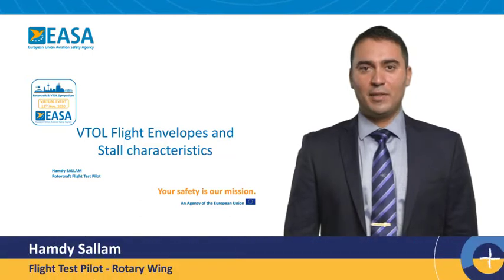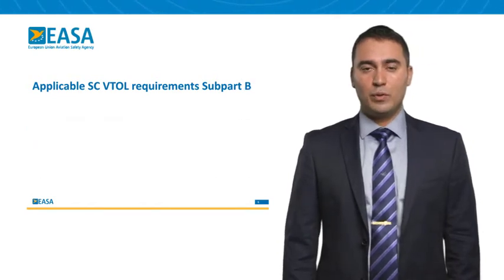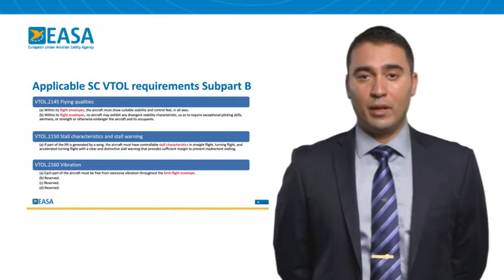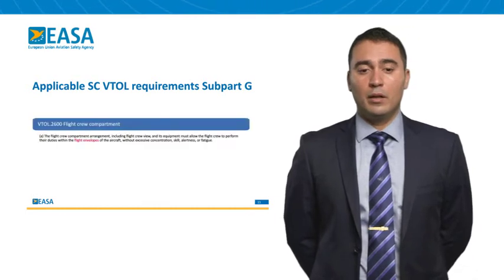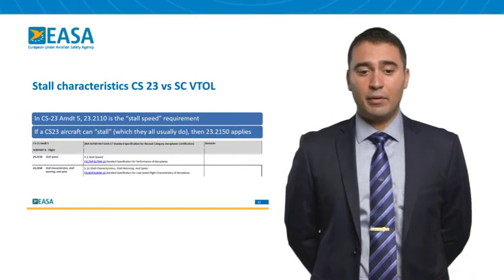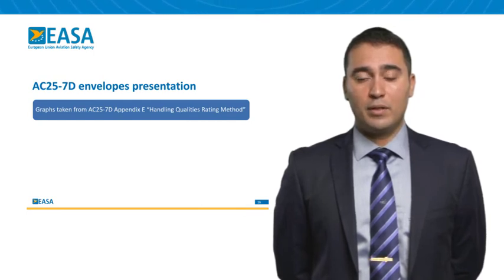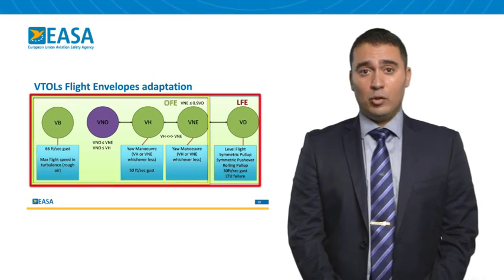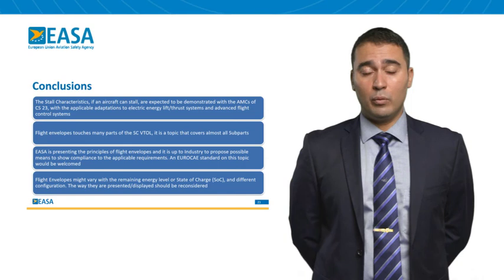VTOL Flight Envelopes and Stall characteristics - Hamdy Sallam - Rotorcraft and VTOL Symposium 2020